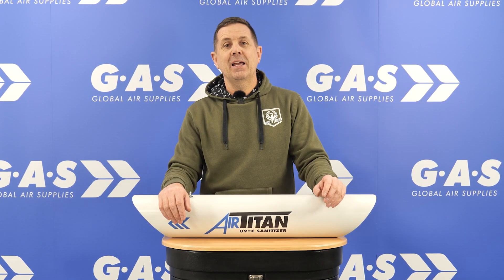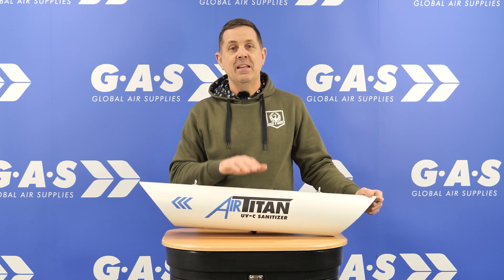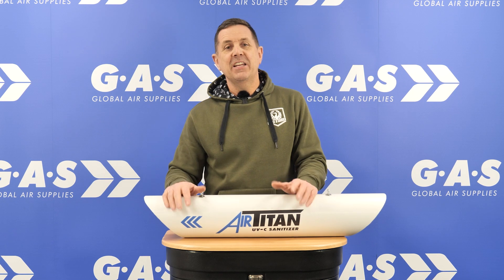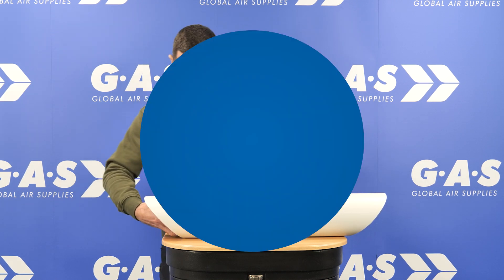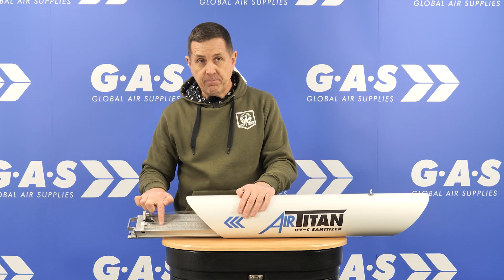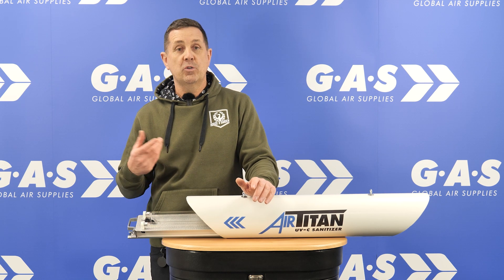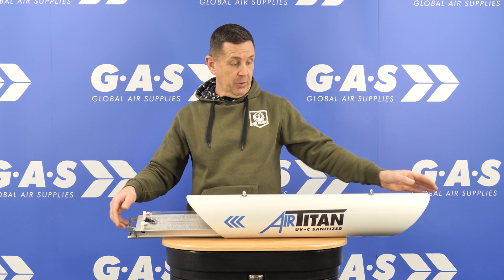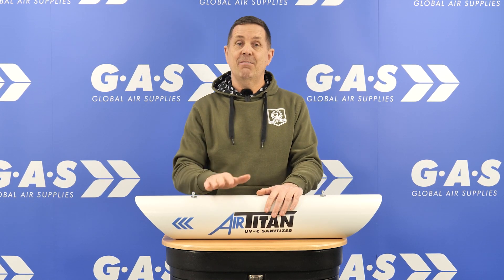Brand New AirTitan UV-C Sanitizer!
Follow Ian as he talks everything AirTitan, how it's the new addition to the G.A.S range, how to use it, and why you need it.